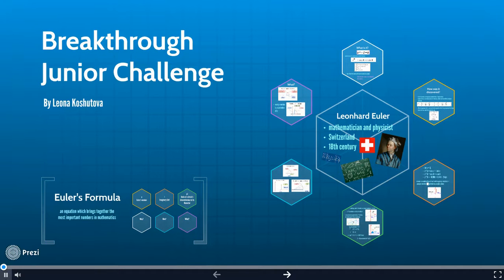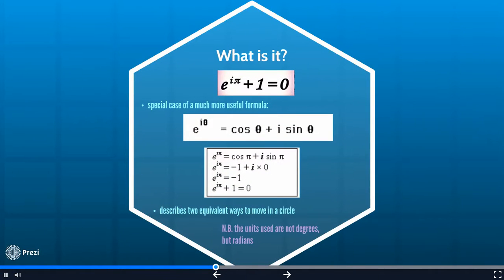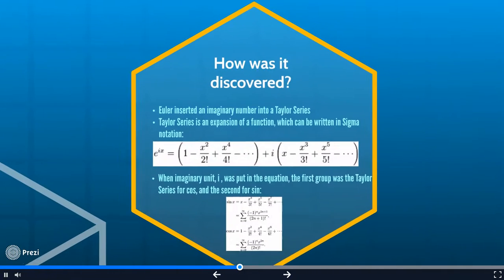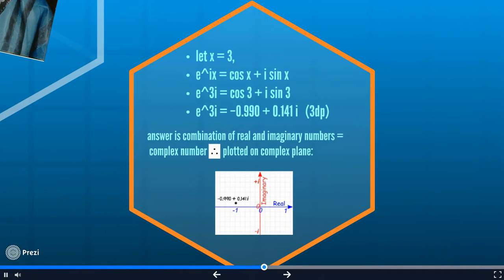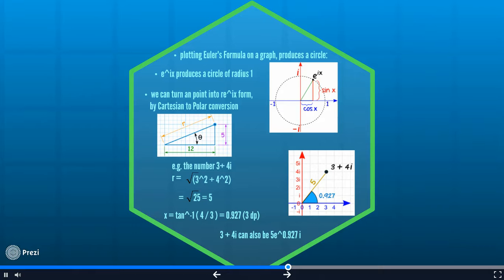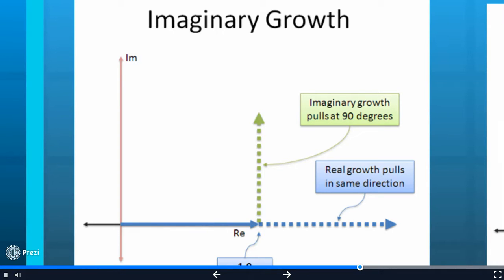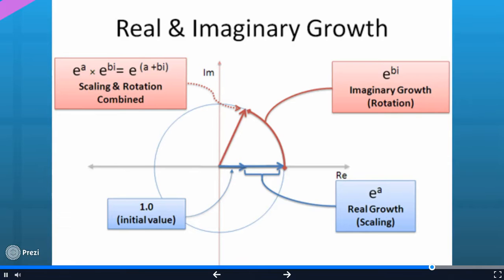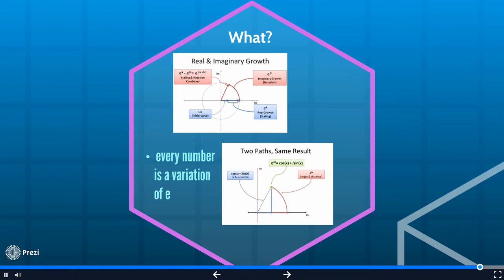Breakthrough Junior Challenge - Leona Koshutova - Euler's Formula